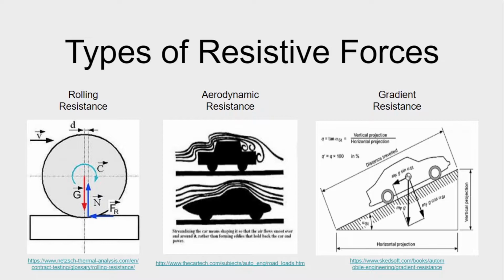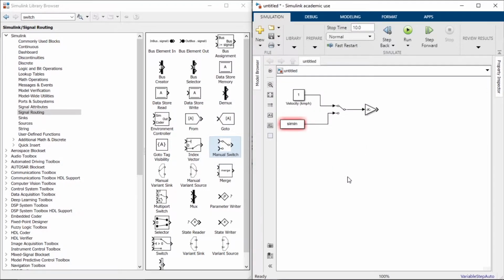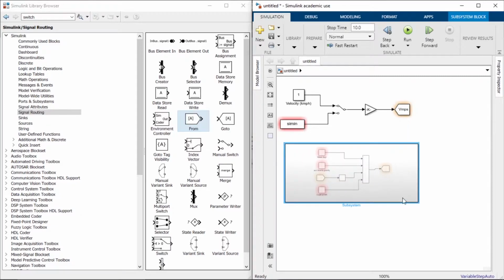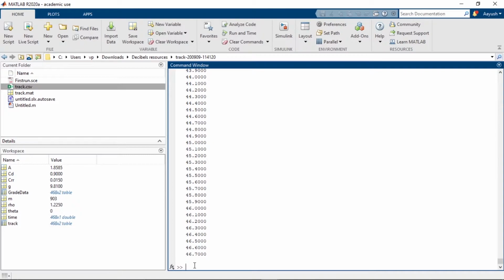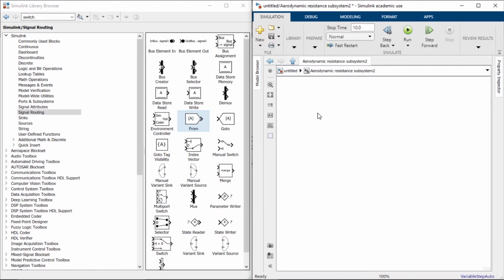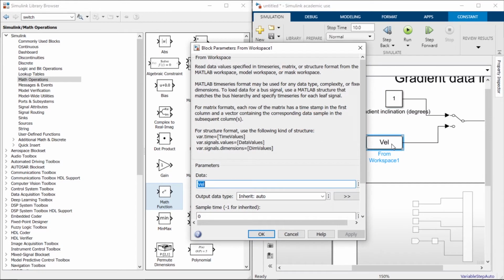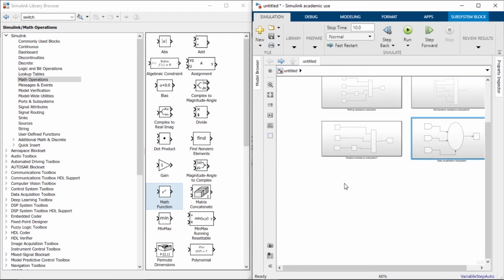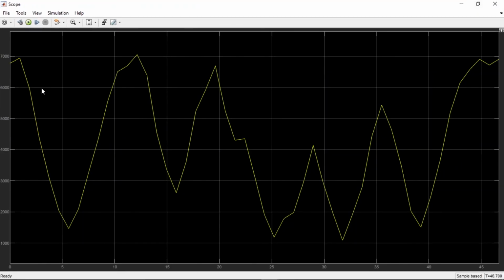Simulink Tutorial || Vehicle Resistive Forces Simulation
This video is a good starting point for BAJA and Formula SAE teams to model their vehicle's Resistive forces. The output data can be used to calculate the minimum reduction ratio required for designing the Powertrain of their car.

//Coefficient of rolling resistance
Crr = 0.015

//Gross Vehicle Mass
m = 903 //kgs

//Gravitational constant
g = 9.81

//Gross Vehicle Weight
w = m*g

//Frontal Area
A = 1.8585

//Air Density
rho = 1.225

//Coefficient of Drag
Cd = 0.9